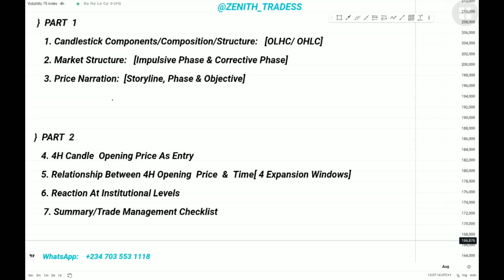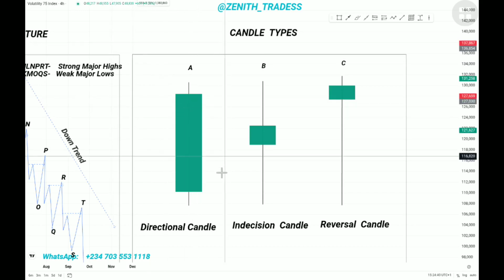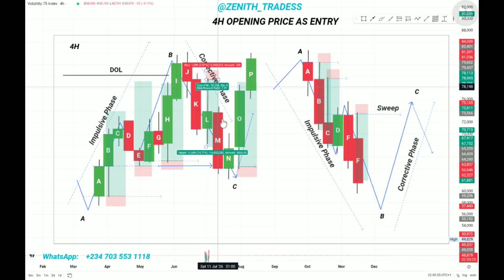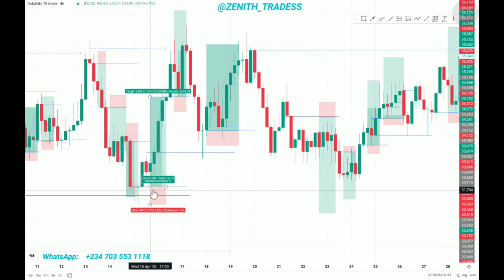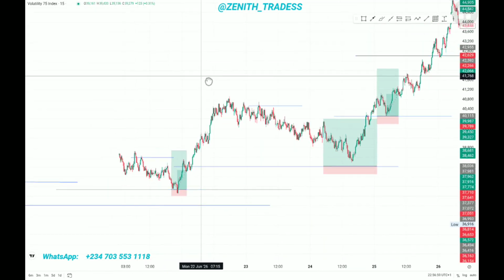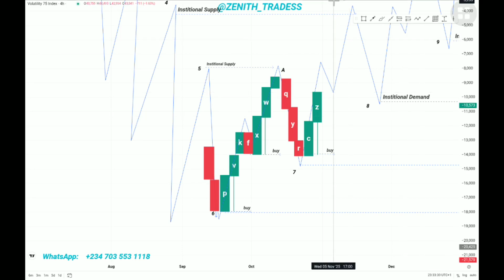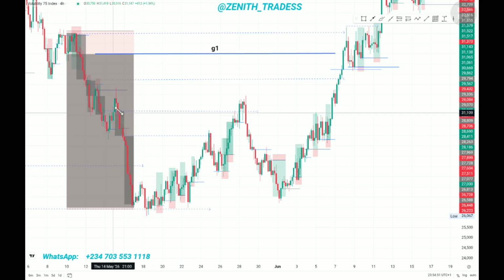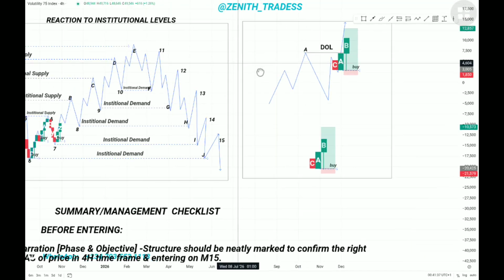4H Candle 'Opening Price' as Entry (Complete Module)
This Quick Start Learning Module presents a concise and simplified approach of my entry criteria,  I.e  how I always use the *4H candle opening price* as a precise entry trigger.

I also provide a detailed explanation of the relationship between the *4H candle opening price and time*, including the concept of the *4 Expansion Windows*.

Additionally, the module covers the correct application of *top-down analysis* to ensure all trades align with the overall price objective for consistent and profitable execution.

Yet to start your synthetic trading journey, use the attached link👇🏽 below to get started.

To setup your Deriv Tradingview,  use the attached link here👇🏾

X(twitter) thread you can use as a guide to open the account properly...👇🏽

The information/resources contained herein is not intended as, and shall not be understood as a financial advice.